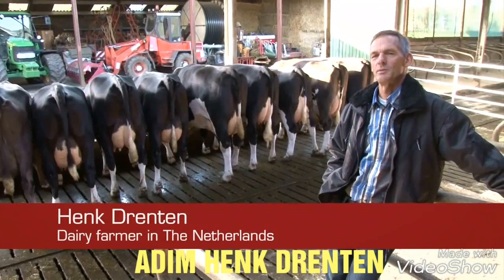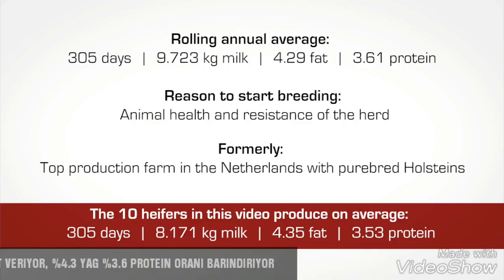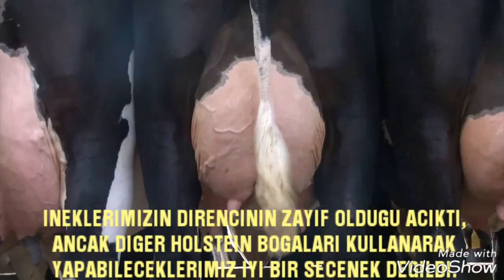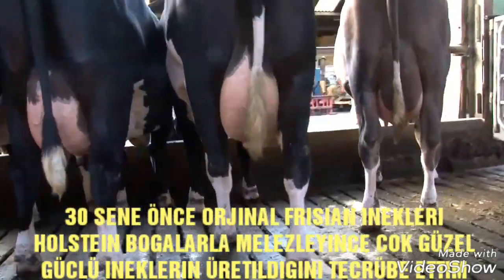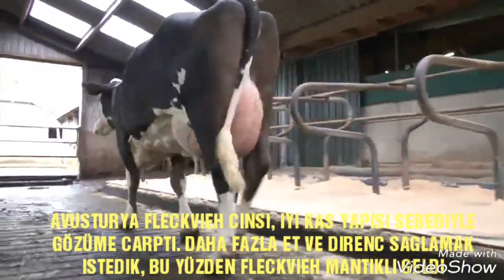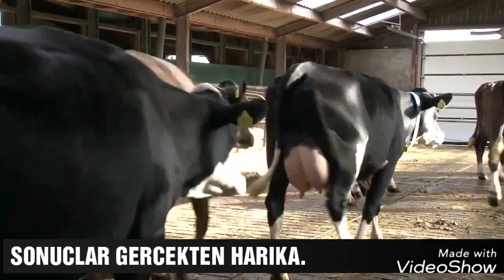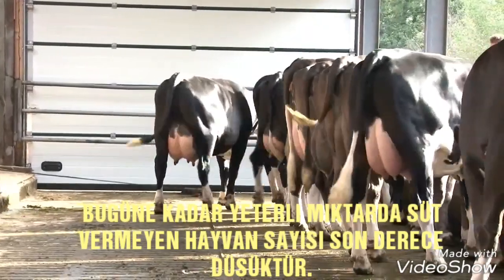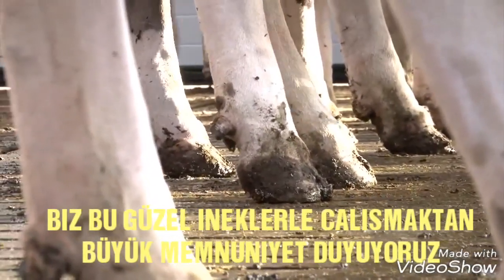HOLSTEİN X SİMENTAL MELEZLENMESİ VE F1 MELEZİ İNEKLERLE SÜT İNEKÇİLİĞİ HAKKINDA BİLGİLER-HOLLANDA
F1 melezi olan ve Türkiyede "akbaş" diye tabir edilen holstein x simental melezlenmesi ile yapılan süt inekçiliği hakkında bilgiler. Hollanda da yapılan bu çalışmayla melez ineklerin yılda 9-10 ton arasında %4.3 yağlı %3.6 proteinli süt verdiğini görüyoruz.